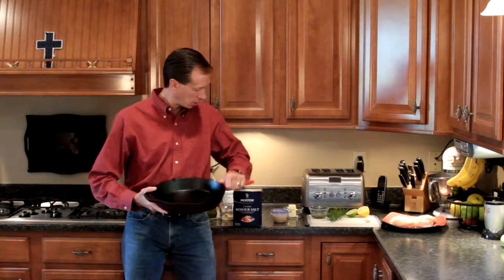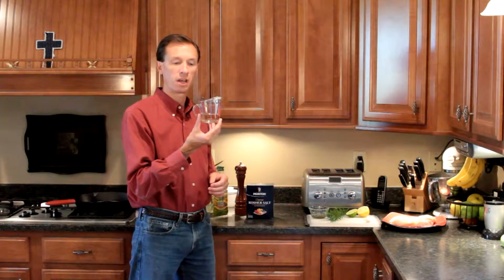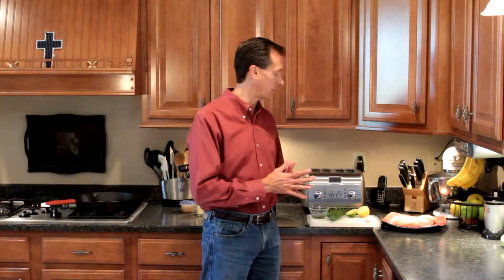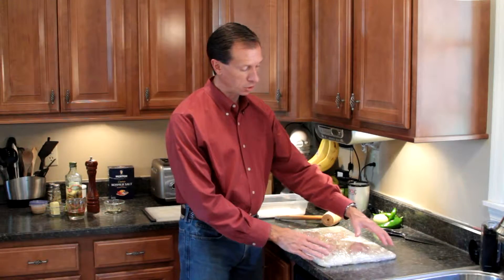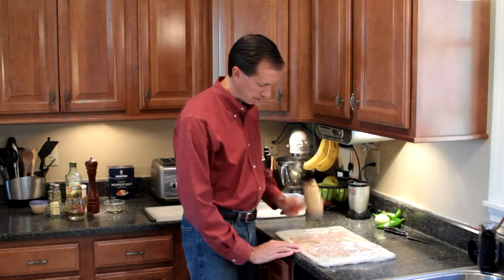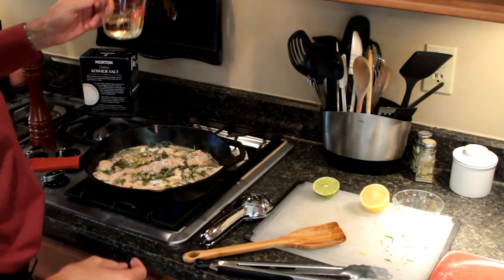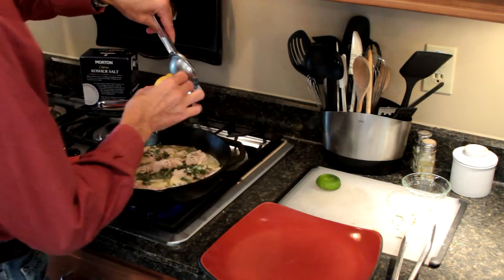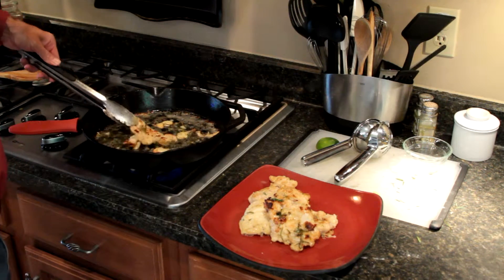Chicken Piccata - Bravo Charlie's Episode 30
Ingredients List:

1) Boneless chicken breasts
2) Flour
3) 3 tbs butter
4) 1 tbs bacon grease
5) 3 tbs extra virgin olive oil
6) 3 garlic cloves
7) 3 or 4 sprigs fresh rosemary
8) 2 tbs capers
9) Half lemon
10) Half lime
11) Salt and Pepper